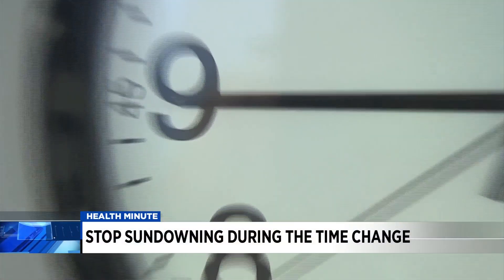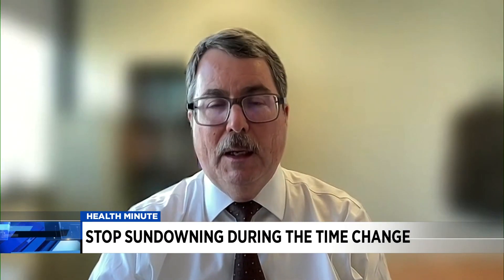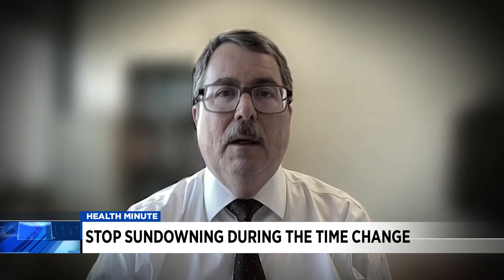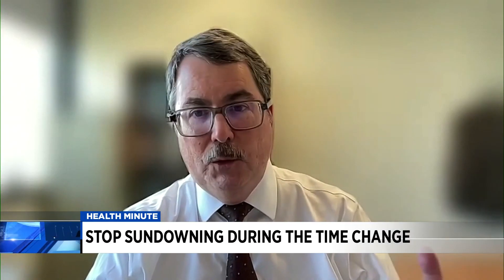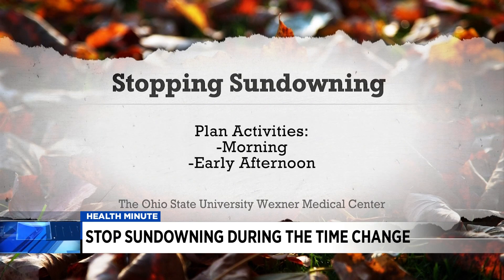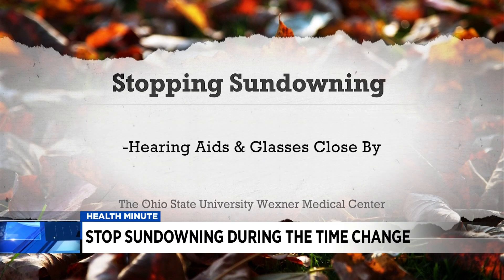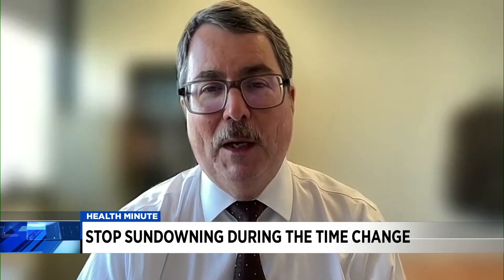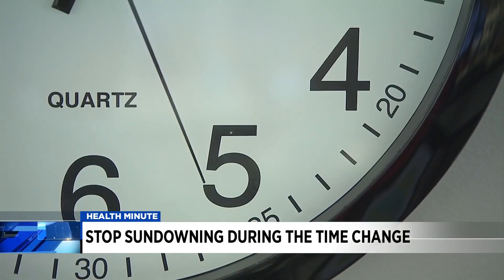Stop sundowning during the time change